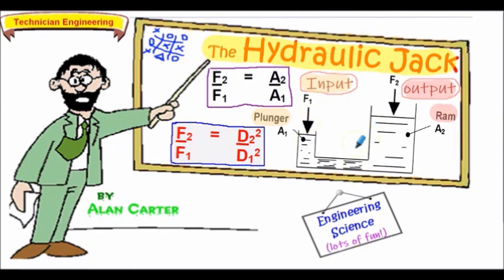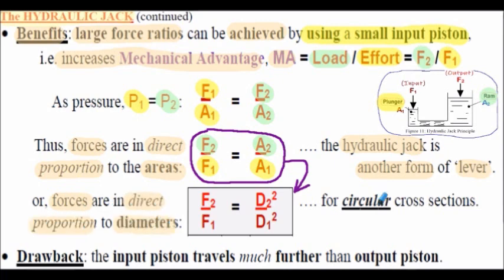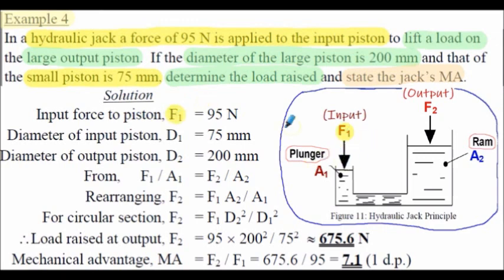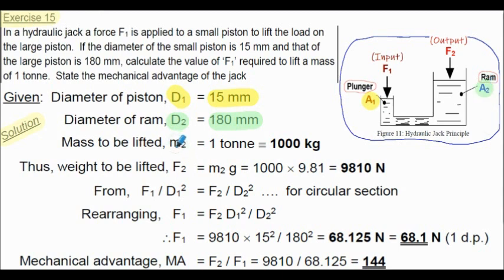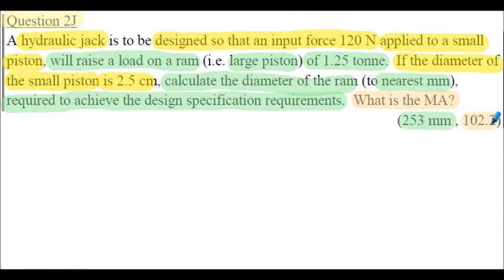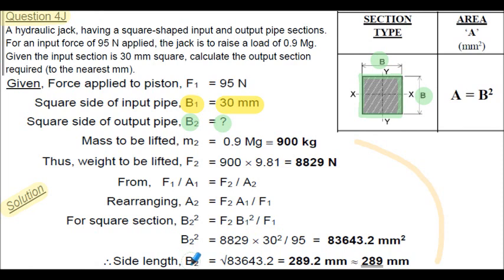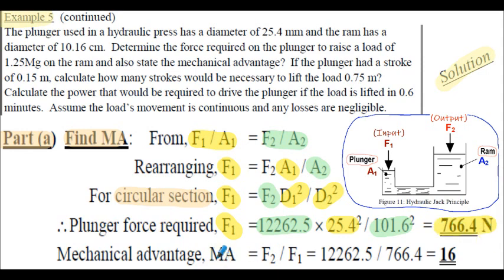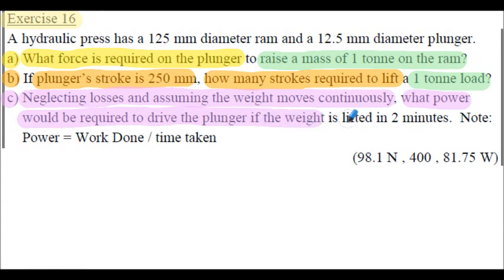Hydraulic Jack - Introduction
This lecture video introduces the concept of a hydraulic jack, its associated principle of operation and   derives relevant relationships between input/output forces and input/output areas.  Several worked solutions are included, typically related to calculating the input/output forces or section dimensions required' for a given situation.